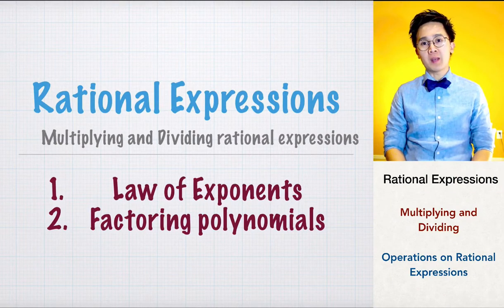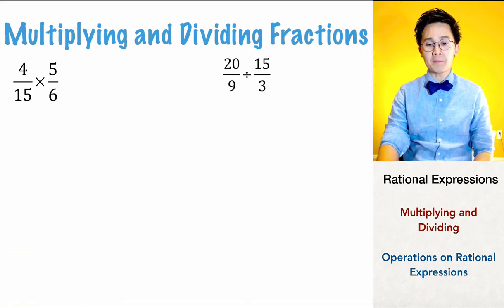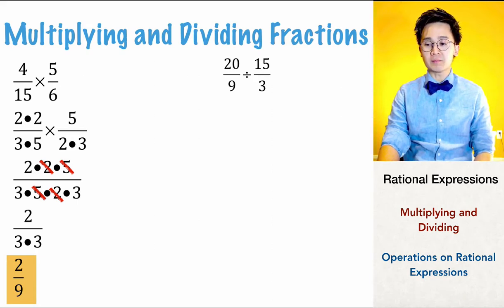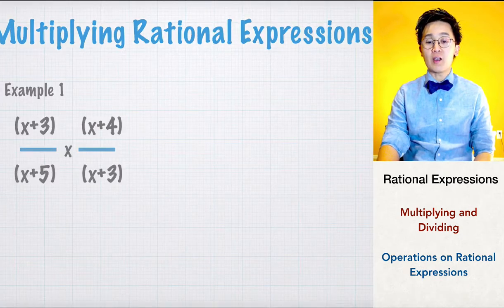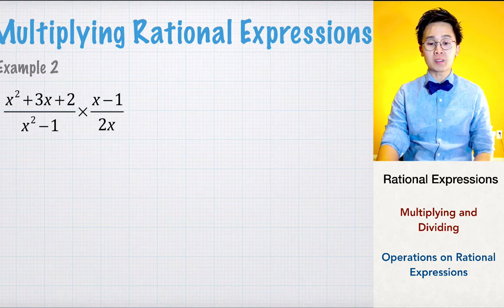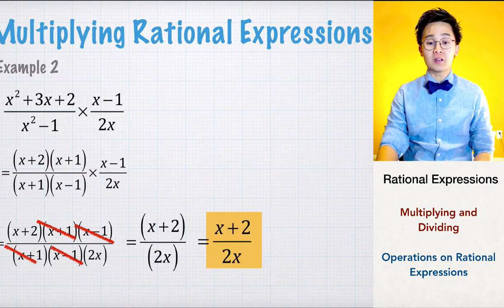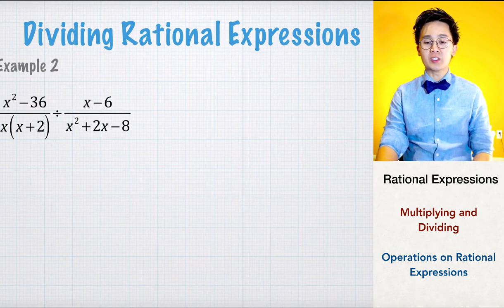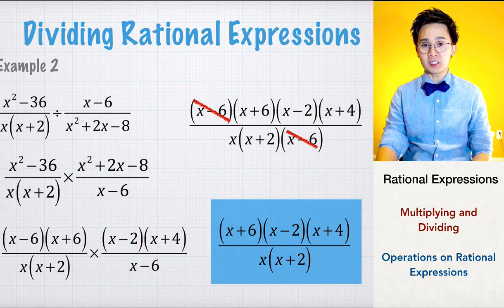Lesson on Multiplying and Dividing Rational Expressions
This lesson shows you how to multiply and divide rational expressions.  In performing this operations, you should know the law of exponents and factoring techniques to be able to understand multiplying and dividing rational expressions better.